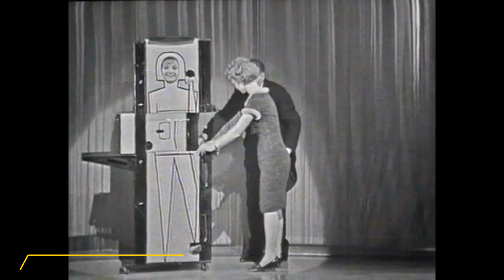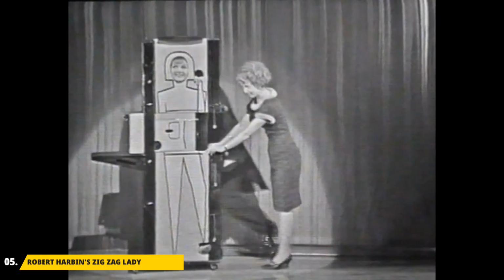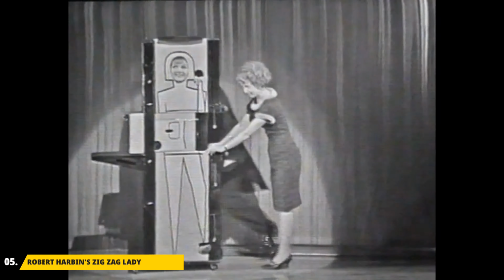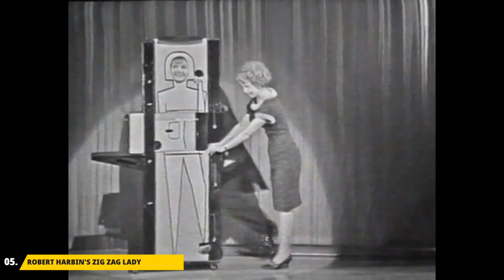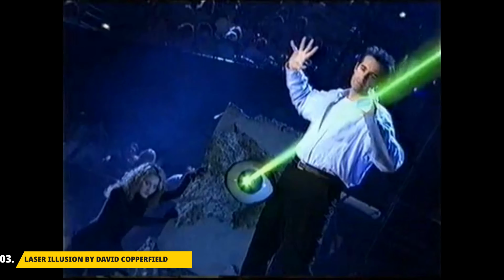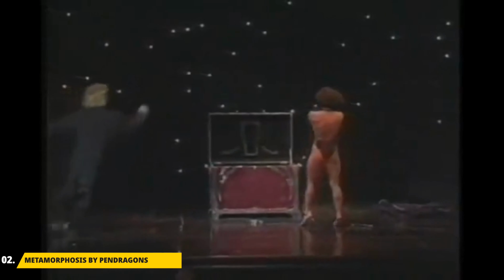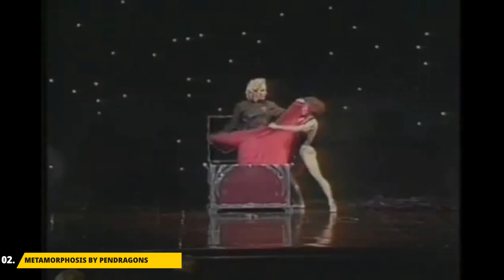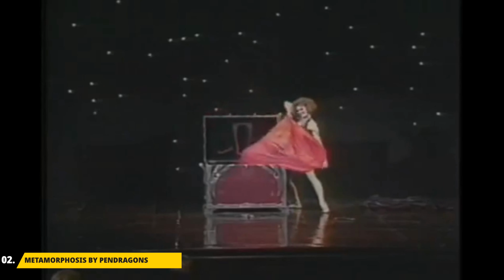TOP FIVE GREATEST MAGIC TRICKS | HIGH FIVE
The concept of magic has captured the imagination of people all over the world for centuries. In this video we've given you the world's greatest magic tricks ever. We've listed down the top 5 greatest magic tricks in the world.

The clips in this video is not mine.